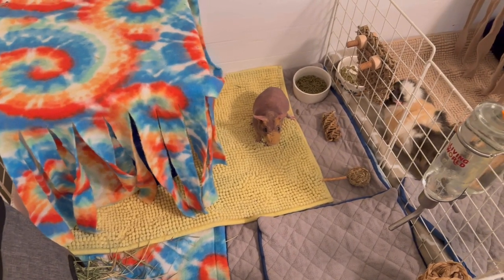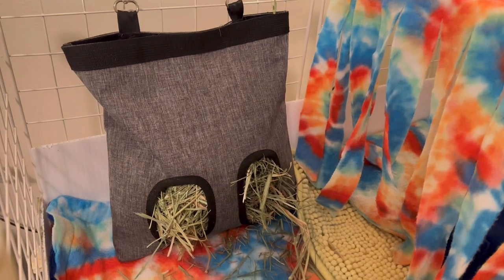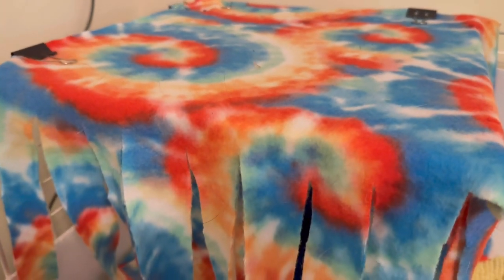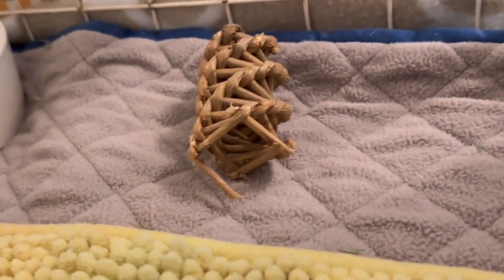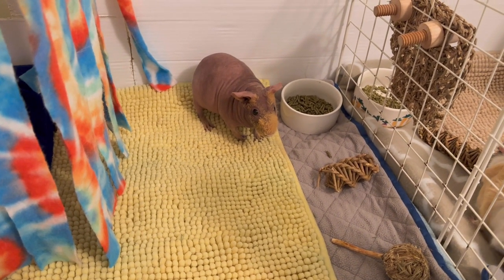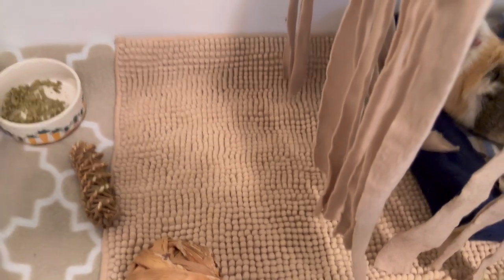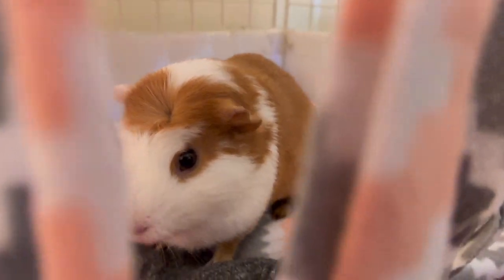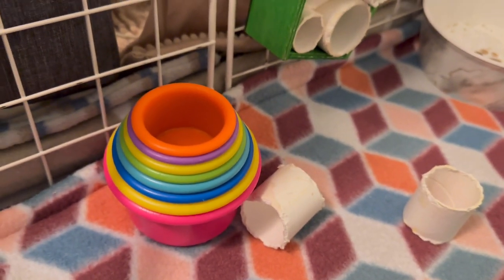Guinea Pig Cage Tour | 2023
Here is a FULL TOUR of my guinea pigs cage! In the beginning I explain why my guinea pigs are all separated, and I hope to have 2 pairs of pigs again real soon. I really hope you enjoy this style of video. I honestly worked really hard on this so I would appreciate it if you showed it some love.

Links Mentioned
Hay bag
Water bottle
Bath mat

❀ Amazon Wishlist

❀ FAQ
What is your name? ➞ Ashlyn
What camera do you film with? ➞ iPhone 14 Pro
What editing software do you use? ➞ Vlog Star VIP